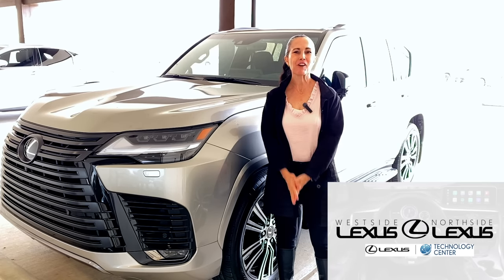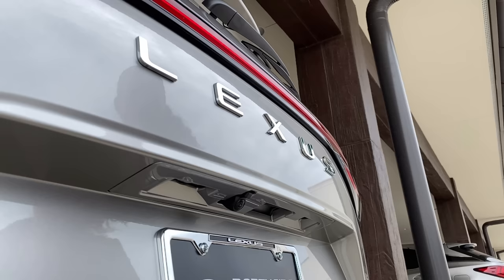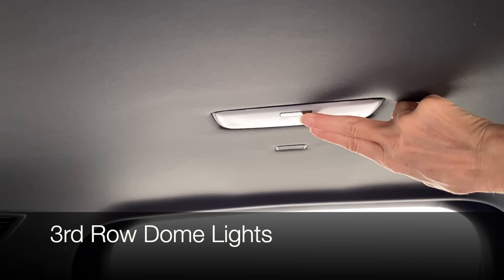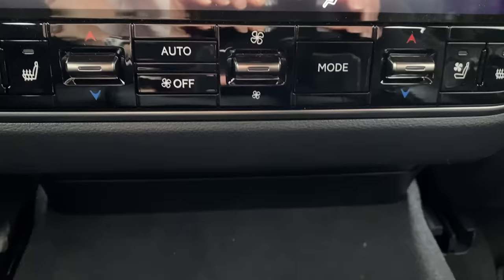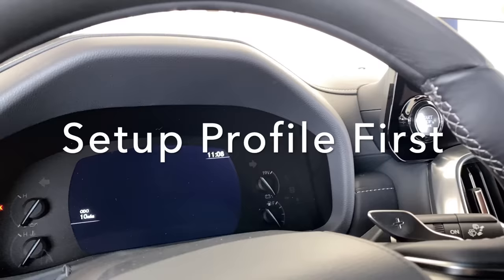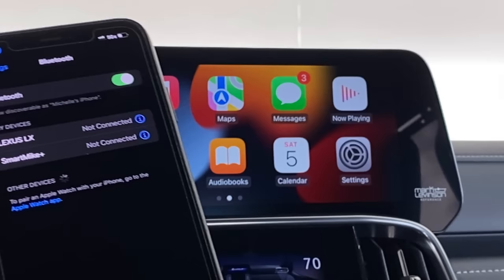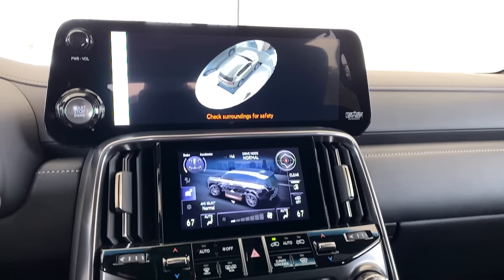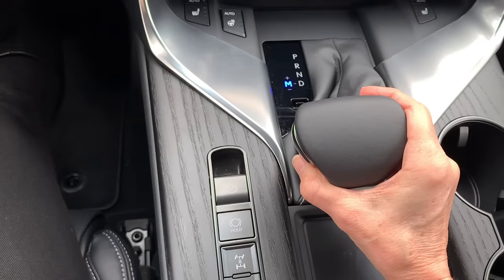2022 - 2024 Lexus LX 600 Deep Dive Tutorial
Take a virtual delivery of the 2023/2022 Lexus LX! Timestamped INDEX is below. Enjoy.
INDEX
0:00 Start & Intro
2:26 Headlamp Washers
2:42 Tow Hitch Cover
4:44 Parking Sensors
5:01 Fuel Door
5:21 Wheel Lock Kit
5:40 Lock/Unlock w/ Manual Key
6:22 Lock/Unlock w/ Smart Access
7:26 Lexus App Intro
7:58 Remote Start w/ Key Fob
8:55 Remote Start w/ App
10:01 Power Back Door: Buttons & Kick Sensor
11:45 Adjust Opening Height for Power Back Door
12:36 Walk Away, Close & Lock Button
13:06 Rear Cargo Area & Cargo Net
14:38 Tools & Wheel Lock Key
15:53 First Aid Kit
16:53 Left Side Cargo Area Buttons, etc.
17:50 Seat Operation
19:06 3rd Row Seat Operation
21:55 Other 3rd Row Features
22:31 2nd Row Seat Operation
30:59 Other 2nd Row Features
31:32 2nd Row Sun Shades
32:42 Rear Climate Controls
34:40 Rear Charging Ports
35:11 Rear Entertainment System
42:35 Lock Out Rear Entertainment System from Front Screen
43:12 Car Seats & Child Locks
44:01 Setup Lexus Driver Profile
49:04 Link Key to Driver Profile
49:16 How to get back to Lexus Menu from Apple CarPlay
50:57 Driver Position Memory (Seat, Steering Wheel & Side Mirrors)
53:12 Auto Folding & Tilt-In-Reverse Side Mirrors
55:08 View Monitor in H4 (not using MTS)
1:00:13 Turn View Monitor Auto Mode
1:00:55 Backup Camera View
1:02:43 Odometer/Trip Meter
1:03:20 Adjust Instrument Panel Brightness
1:03:33 Power Back Door Button on Dash
1:04:02 Turn Off Auto Engine Stop/Start
1:05:57 Engine Shut Off at Idle Message
1:06:16 Storage Cube, Fuel Door & Hood Release
1:06:31 Headlight Controls
1:07:33 Windshield Wiper Controls
1:09:35 Paddle Shifters
1:10:10 Multi Information Display Operation
1:11:13 Fuel Range on Screen
1:11:57 Compass, Audio, Driving Support
1:12:48 Settings
1:13:33 Lane Trace Assist Customization
1:14:48 Blind Spot Monitor
1:15:15 Parking Sensors
1:15:27 Rear Cross Traffic Alert
1:15:53 Rear Camera Detection
1:16:04 Parking Support Brake
1:16:34 HUD On/Off, Brightness & Position
1:17:06 Units
1:17:15 Curve Speed Reduction Customization
1:17:34 Pre Collision System Off
1:18:26 Vehicle Settings: BSM, PKSA Customizations
1:19:24 Road Sign Assist
1:20:45 HUD Customizations
1:21:42 Auto Stop/Start Customize
1:22:20 Rear Seat Reminder Message On/Off
1:22:45 Power Back Door Settings
1:23:17 Tire Pressure Warning System
1:23:58 Maintenance Reminders
1:24:41 Meter Settings
1:25:15 Customize Drive Info Screens
1:26:34 Pop-Up Display Settings
1:27:11 Eco Indicator Pop-Up
1:28:00 Phone, Volume & Talk Buttons (St Wheel - Lft Side)
1:28:28 Dynamic Radar Cruise Control
1:29:21 Traditional Cruise
1:29:41 Lane Trace Button
1:30:02 Mode Button & Radio Arrows
1:30:54 Rear View Mirrors
1:31:45 Dome Lights
1:32:02 Moonroof
1:32:24 SOS
1:32:46 Theft Sensor
1:33:12 Alarm Light & Sensor for Headlights
1:33:40 Main Screen Layout
1:35:14 Voice Command Tips
1:37:52 Apple CarPlay
1:43:00 Android Auto
1:46:05 Lexus Drive Connect NAV
1:49:09 Enter Address - Voice Commend
1:50:16 Shortcut to Destinations
1:52:42 POI Search & Favorites
1:53:25 Home & Work - Save in App
1:54:10 More NAV Tips
1:57:05 How to Stop NAV
1:57:34 Audio System
1:57:54 Ways to Tune: Direct Tune, Voice Command & Source Menu
2:01:04 How to find SiriusXM Radio ID
2:01:55 SiriusXM Tips
2:03:27 Tune w/ Ch -/+
2:03:57 Save, Edit & Reorder Favorites
2:05:03 Source Menu
2:06:01 Phone Basics
2:07:12 Phone w/ Apple CarPlay Connection (Android Auto similar)
2:08:19 Phone w/ Bluetooth Only
2:11:24 Vehicle Features: Trip Info & Vehicle Alerts
2:12:05 Power Seat Operation - Front Screen (Depends on Pkg)
2:12:23 Profile & Main Settings Screen
2:13:03 Confirm PIN (Guest or Valet Mode)
2:16:09 Personal Info
2:16:57 Bluetooth & Devices
2:17:38 General - Accessibility
2:18:12 Clock Settings
2:20:51 Keyboard, Language & Units (Including TPWS)
2:21:27 Notifications
2:22:23 Wi-Fi Hotspot
2:23:44 Connect LX to an external Wi-Fi Network
2:24:56 Display
2:25:36 Day/Night Mode
2:26:14 Sound & Media
2:28:25 System Voice
2:28:42 Sound Tuning
2:29:14 Media, Sources, Radio Settings
2:30:20 SiriusXM Settings & Customizations
2:31:57 Map Details
2:33:29 Vehicle Customize - Lights
2:35:22 Illumination - Theme Color
2:36:17 Door Control - Lock/Unlock Settings
2:40:41 Boarding & Exit - Seat & Steering moves when car turned off
2:42:22 Custom Drive Mode
2:42:53 Climate Settings
2:44:29 Voice & Search (Wake Words & Screen Beep)
2:45:00 Dealer Info, Info & Security
2:46:32 Valet Mode Tips
2:47:49 Software Updates, Apps
2:48:24 Utility Screen Basics
2:49:53 Climate Controls
2:54:07 Seat & Steering Wheel Climate
2:56:52 4WD Features, Height Control, Easy Access
2:59:43 Drive Modes
3:02:16 Multi Terrain Select in H4
3:02:49 How to select Lo4
3:04:11 CRAWL in Lo4 , DAC in H4
3:06:04 View Monitor in Lo4 & w/ MTS turned on
3:12:06 Front Charging Ports & Wireless
3:12:41 Parking Brake
3:13:53 Brake Hold
3:14:48 Center Differential Lock & Traction Control Off
3:15:42 Arm Rest & Cool Box
3:16:59 Blooper